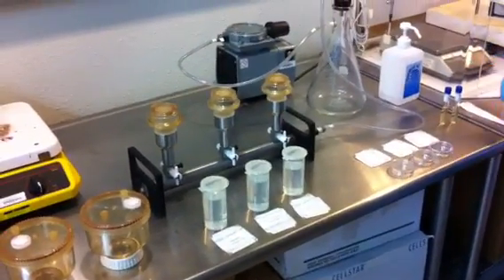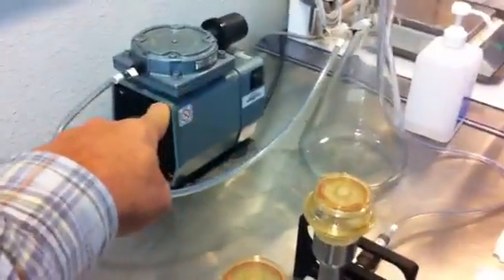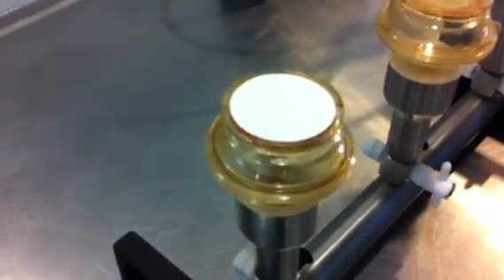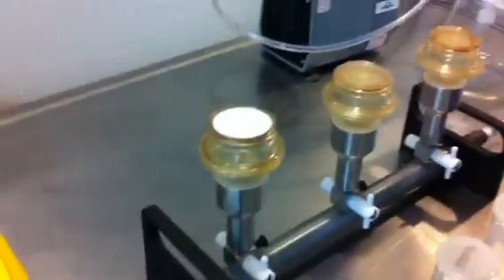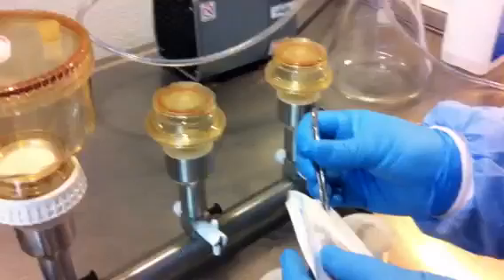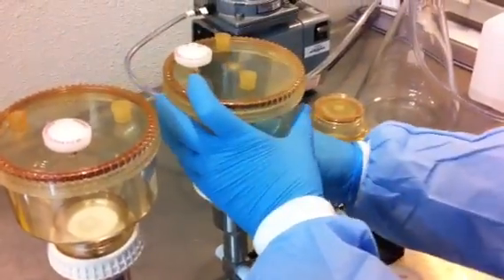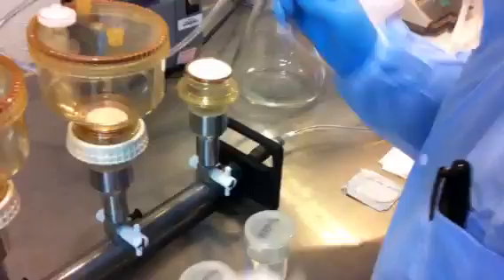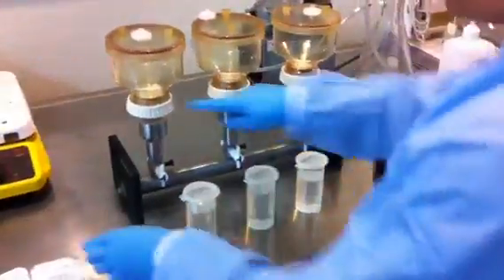Membrane Filtration 1 of 2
Tutorial on membrane filtration